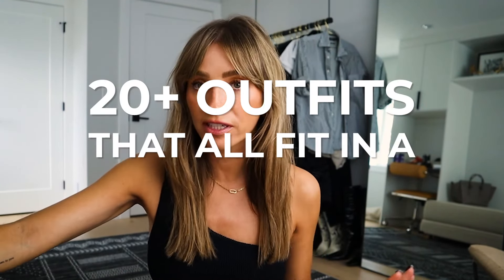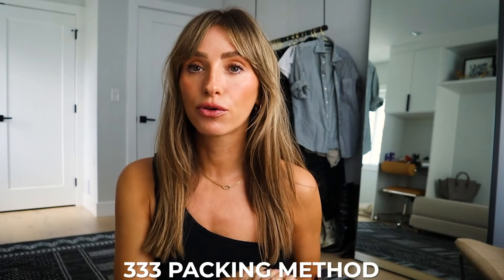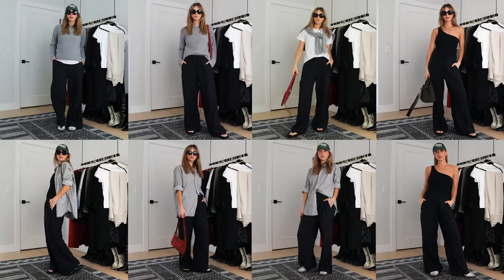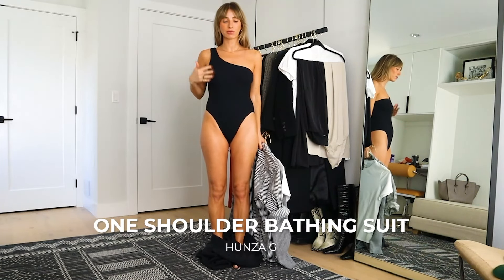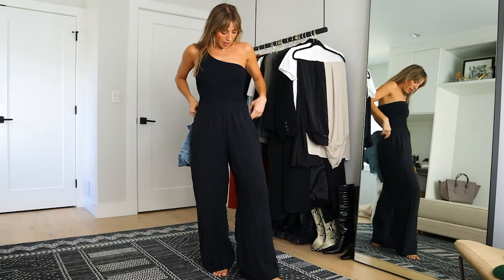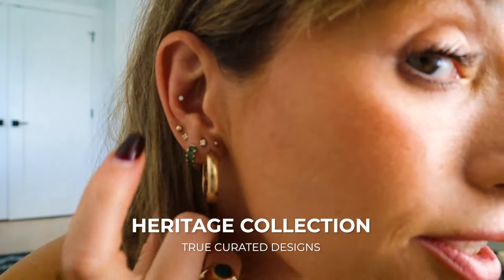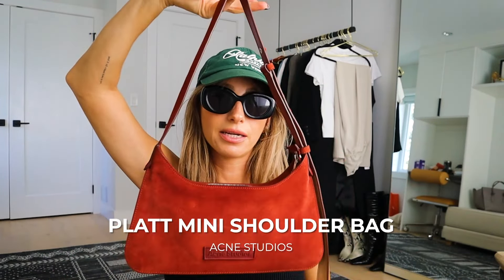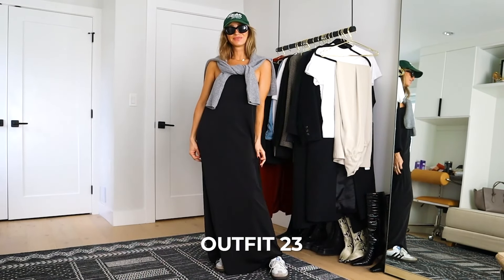CARRY ON PACKING GUIDE | 23 beach vacation outfits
This is my ultimate packing guide for a stylish beach vacation. I came up with the 4221 packing method (inspired by the 333 method) to give you 23 outfits with a carry on! Learn how to create versatile outfits with just a few key pieces without overpacking.

333 packing method by @rachspeed